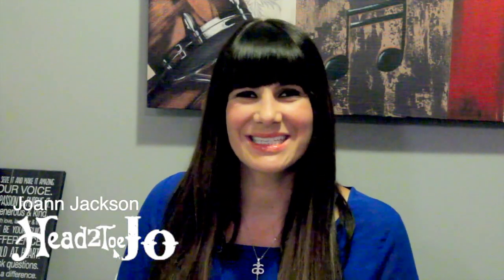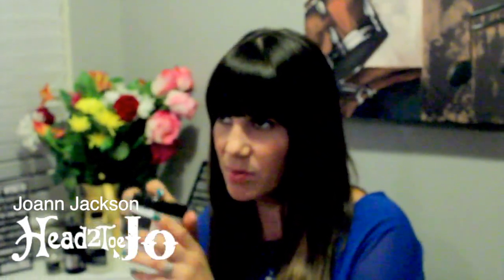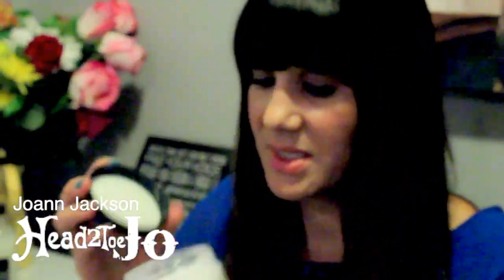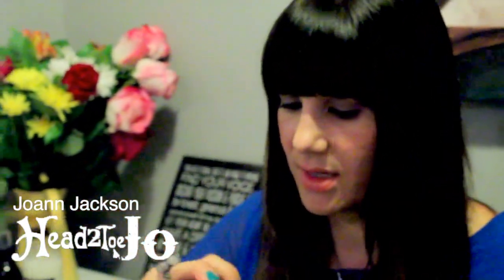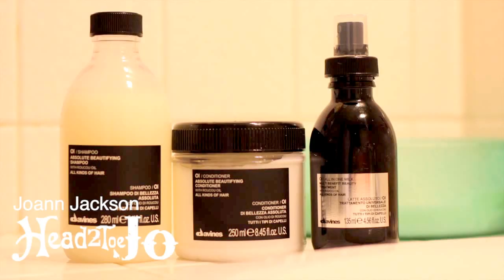Davines Oi Family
Head 2 toe jo introduces new products from Davines adding to the oi line made popular by the Oi Oil.